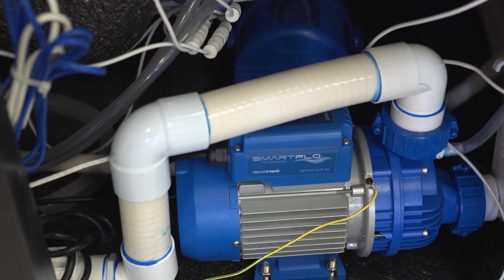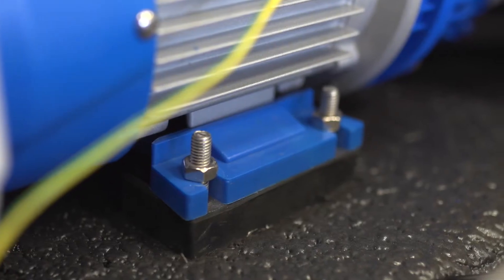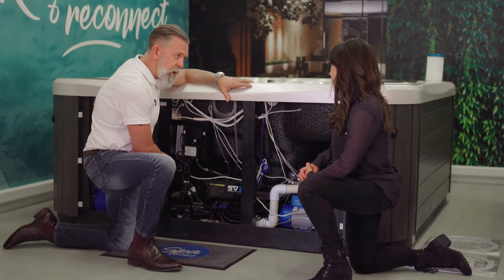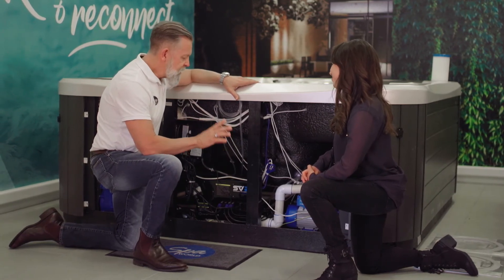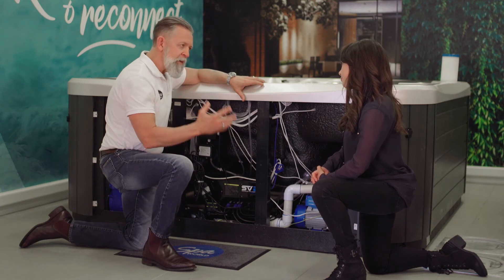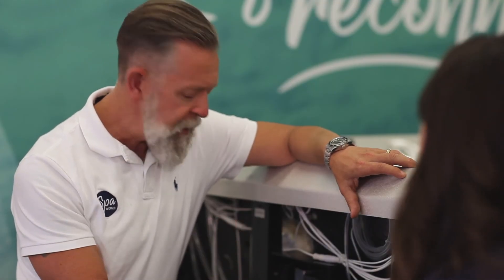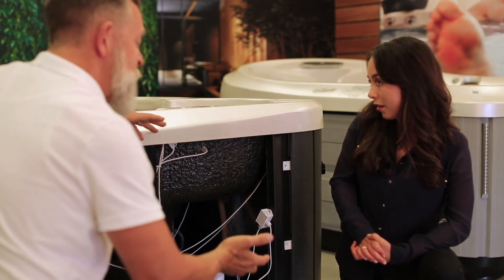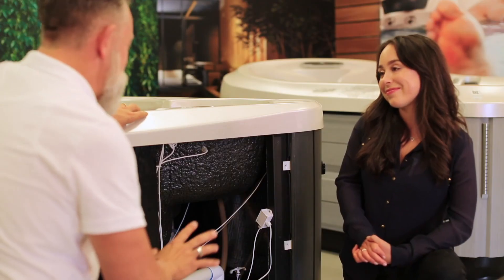What does a good heating system need?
How do you keep energy use and costs down in a Vortex™ spa? Spa Net can help with that.
In this short video, you'll learn about Spa Net (the system Vortex™ uses) as well as its features and benefits.

Quick facts:
- Spa Net, Balboa® and Gecko® are three great spa equipment brands
- Vortex has been working with Spa Net for around 15 years
- There are two Spa Net smart flow pumps in a Vortex™ spa
- 1) Circulation pump - smaller pump, uses around a sixth of energy of large het pumps, does all the heating and filtration, very quiet too
- 2) Large pump - powerful and use it when activating hydrotherapy
- most spas use one pump to do heating, filtration and hydrotherapy (this means more energy to get the job done)
- Spa Net air blower - blows bubbles and also connected to the aromatherapy system

This video answers the following questions:
- What is Spa Net?
- Does Spa Net cost a lot to run?
- What are the alternatives to spa equipment brand Spa Net?
- Why does Spa Net use two pumps?
- Can Spa Net keep spa running costs lower?

for our full range of spas, swim spas and saunas.